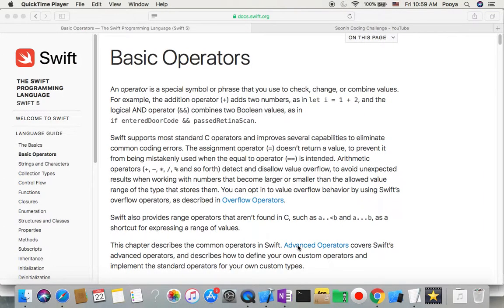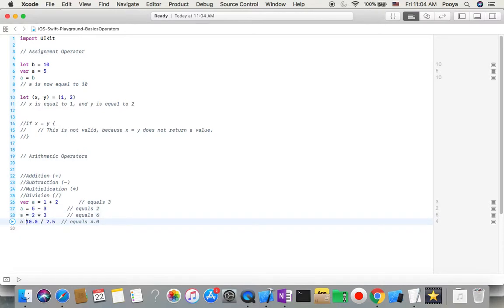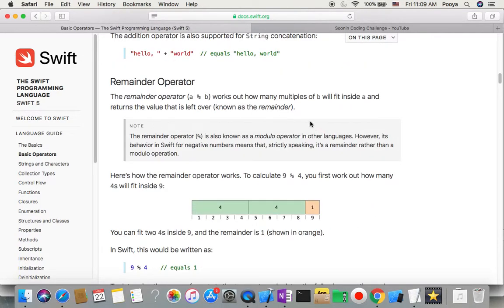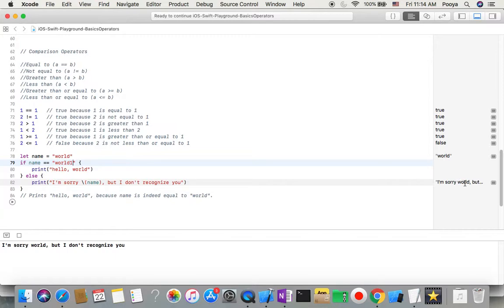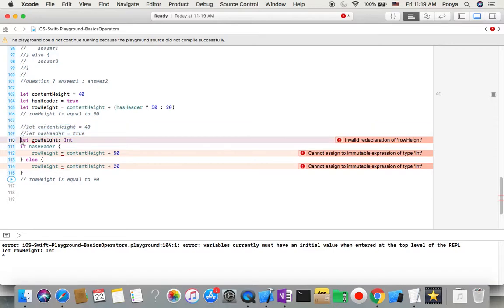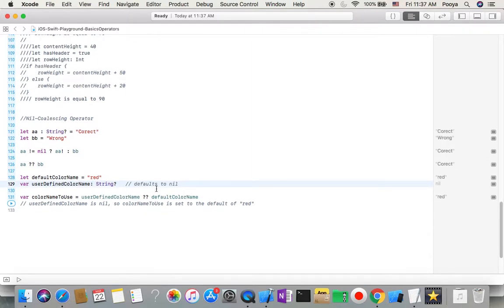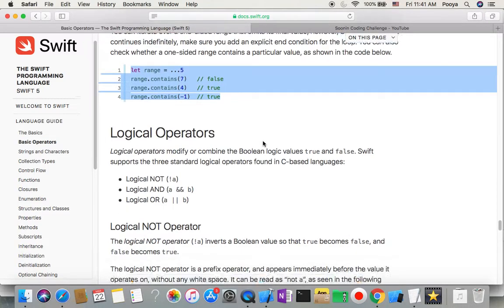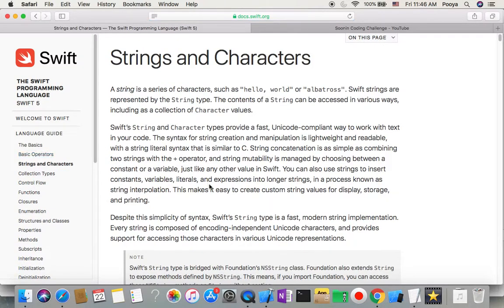IOS, Swift 5, Theory, Tutorial, #02 Basics Operators - Terminology & All Operators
Welcome to Theory, Tutorial, #02 : Basic Operators
Level : Beginners

An operator is a special symbol or phrase that you use to check, change, or combine values. For example, the addition operator (+) adds two numbers, as in let i = 1 + 2, and the logical AND operator (&&) combines two Boolean values, as in if enteredDoorCode && passedRetinaScan.
Swift supports most standard C operators and improves several capabilities to eliminate common coding errors. The assignment operator (=) doesn’t return a value, to prevent it from being mistakenly used when the equal to operator (==) is intended. Arithmetic operators (+, -, *, /, % and so forth) detect and disallow value overflow, to avoid unexpected results when working with numbers that become larger or smaller than the allowed value range of the type that stores them. You can opt in to value overflow behavior by using Swift’s overflow operators, as described in Overflow Operators.
Swift also provides range operators that aren’t found in C, such as a..b and a...b, as a shortcut for expressing a range of values.
This chapter describes the common operators in Swift. Advanced Operators covers Swift’s advanced operators, and describes how to define your own custom operators and implement the standard operators for your own custom types.